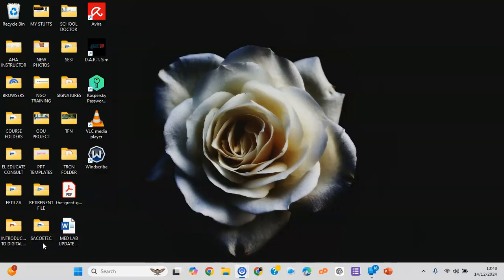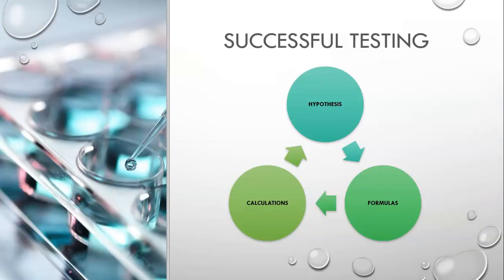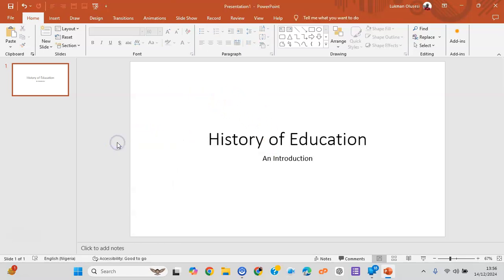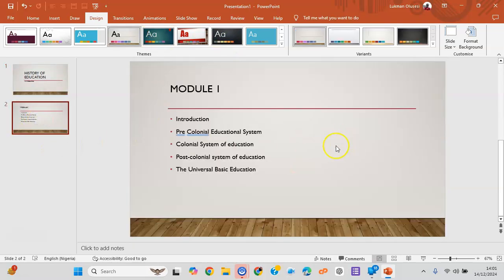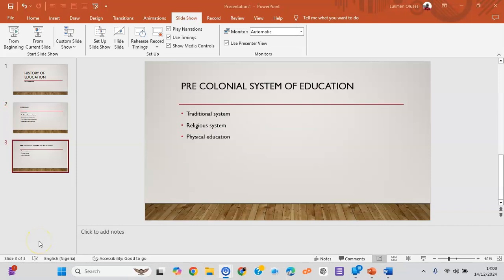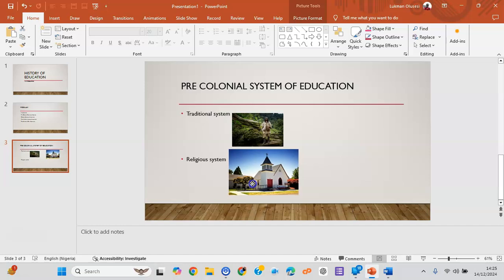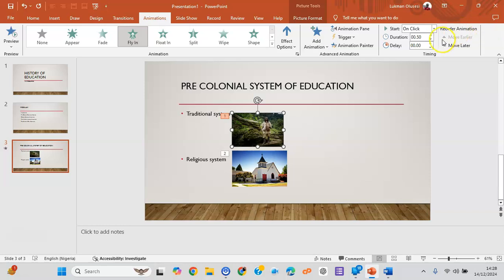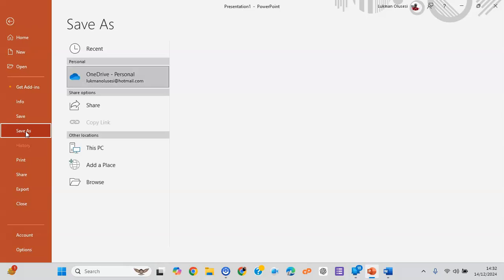Microsoft PowerPoint Basics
Discover how to transform your teaching and learning experience with the power of presentation tools! In this video, we explore popular platforms like Microsoft PowerPoint, Google Slides, and Canva, highlighting their unique features and benefits.

Learn essential tips for designing impactful slides, including minimalist layouts, engaging multimedia, and interactive elements that captivate your audience. Whether you’re an educator, student, or professional, these tools can help you deliver compelling presentations, simplify complex concepts, and enhance collaboration.

Watch now and unlock the secrets to creating visually stunning and effective presentations!

ABOUT ME
Medical Practitioner